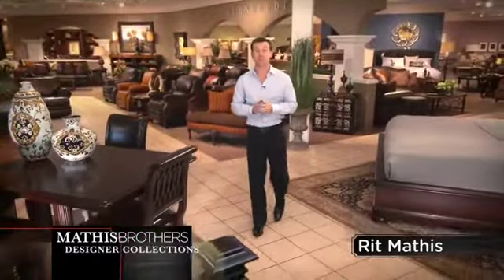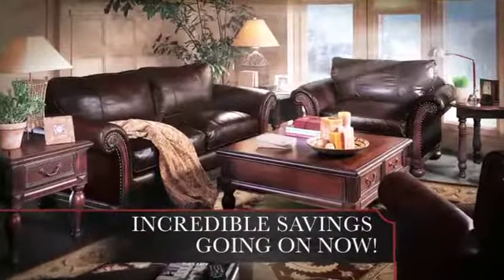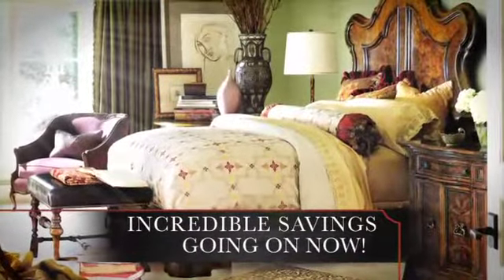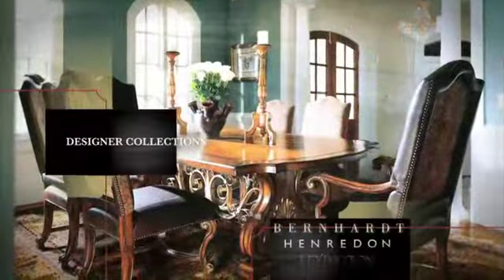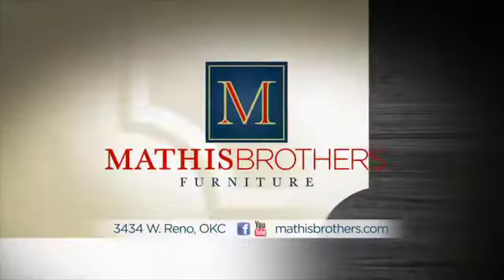MBOKWEB4056 - DC_09_3D PHOTOS WEB (2014-01-09)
MBOKWEB4056 - DC_09_3D PHOTOS WEB